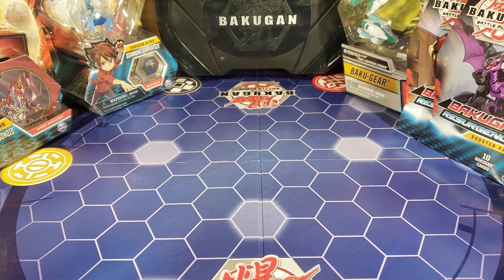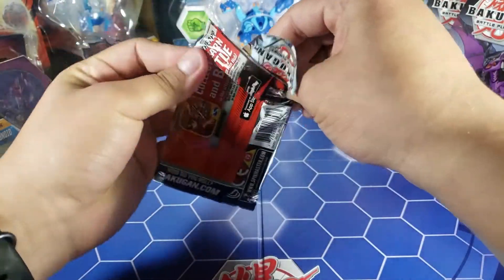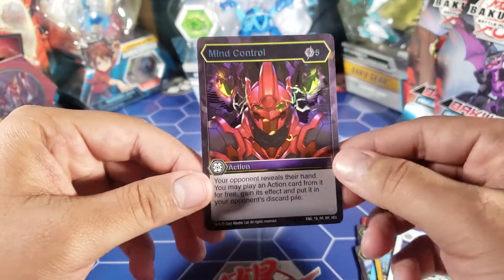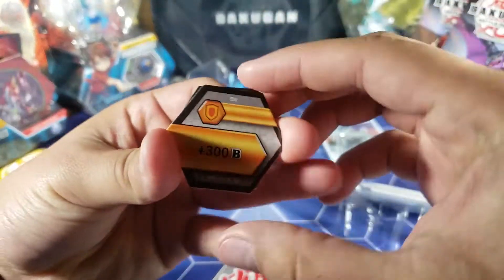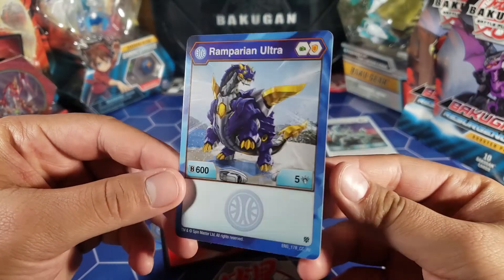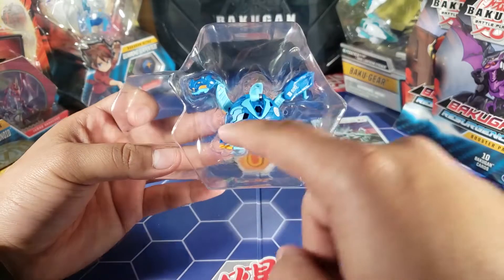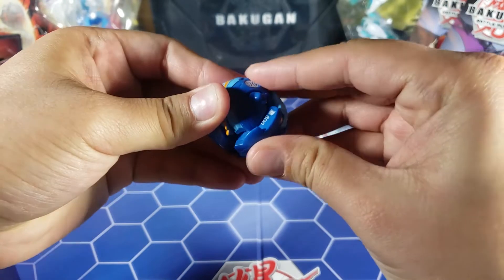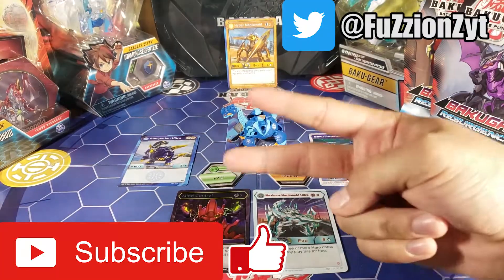*NEW* Bakugan Armored Alliance Ramparian Ultra Opening!! (Strong Bakugan!)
Today I opened up a new Bakugan from the newest set called Armored Alliance. This Bakugan is called Ramparian Ultra and it is an Aquos type. This is actually my strongest Bakugan now in my opinion.